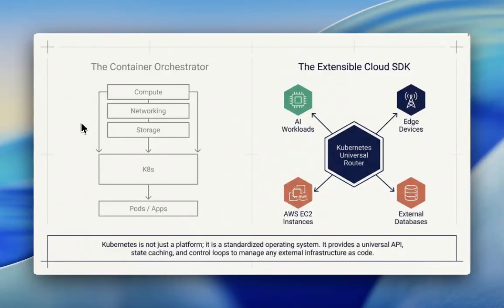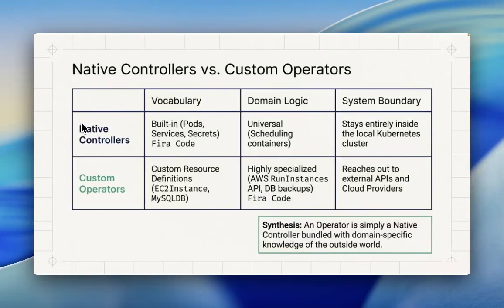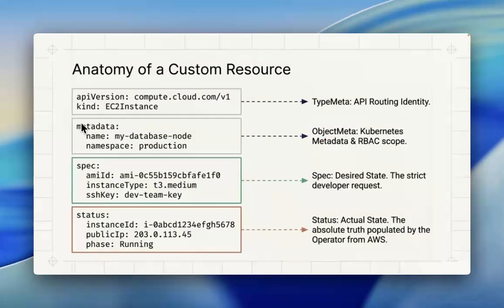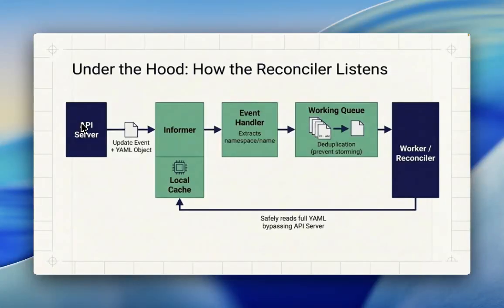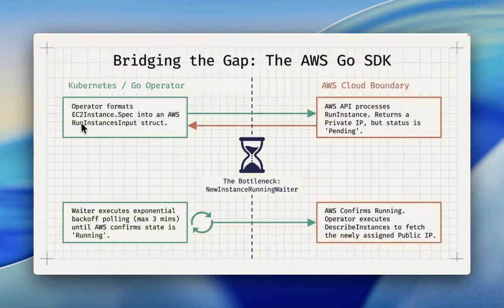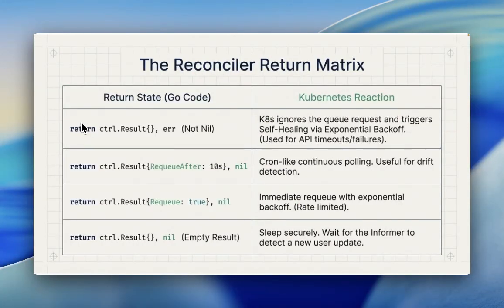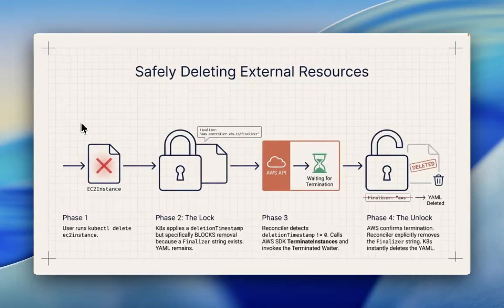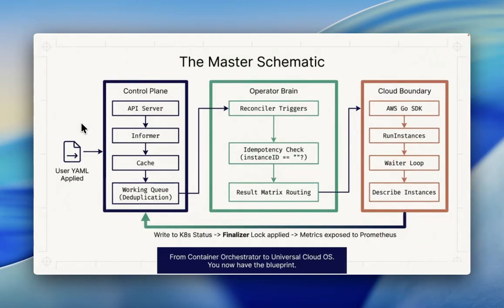Interview: Kubernetes Operator | Inside the World of Containerization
Learn how Kubernetes Operators are transforming the way we manage containerized applications. Discover the power of automation and orchestration in this exclusive interview with [Guest]. What you'll learn includes advanced topics like [Topic] and real-world examples from industry leaders.